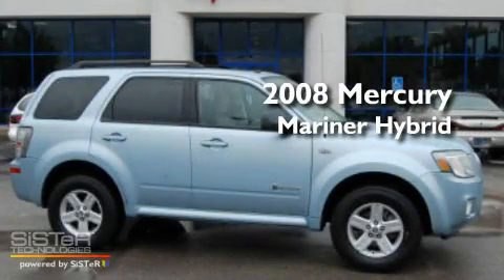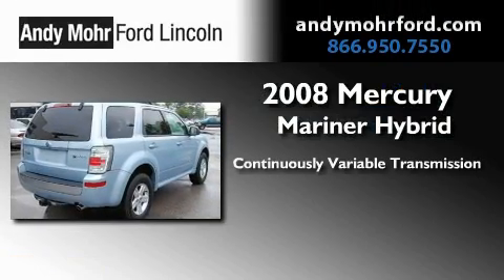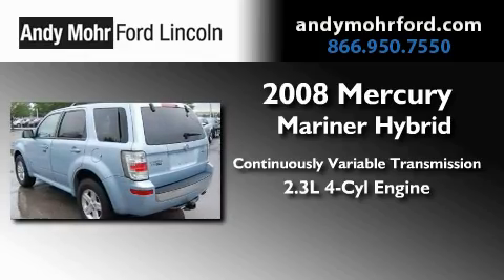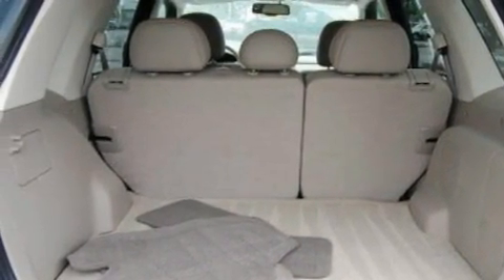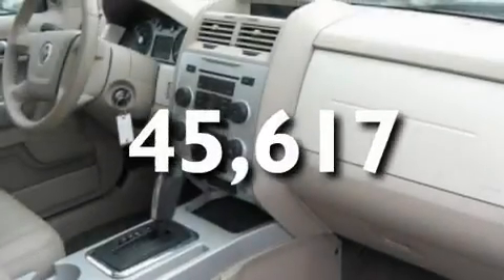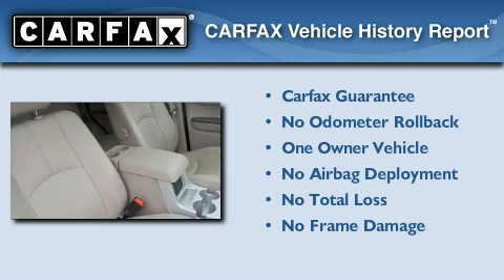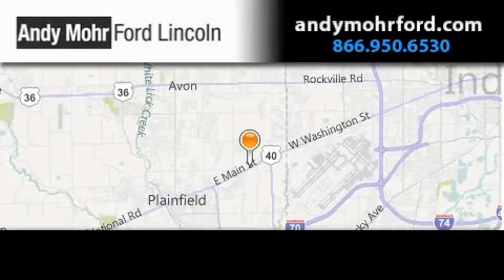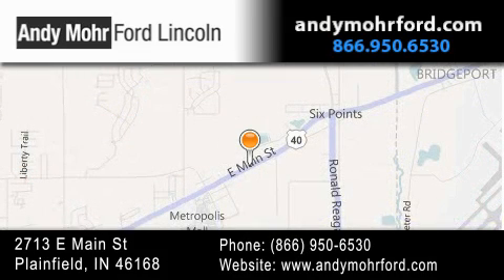2008 Mercury Mariner Hybrid Indianapolis IN 46168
Year : 2008
 Make : Mercury
 Model : Mariner Hybrid
 Engine : 2.3L I4
 Trans . : CVT
 Exterior : Blue
 Miles : 45,617
 Interior : Tan
 Stock : P6418

 2713 E. Main Street